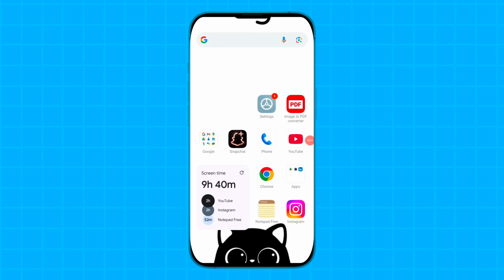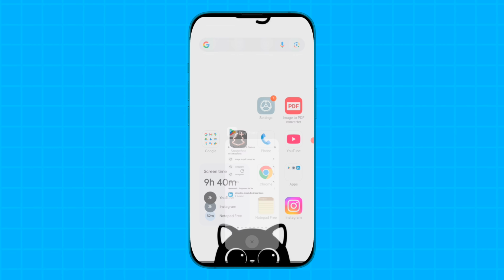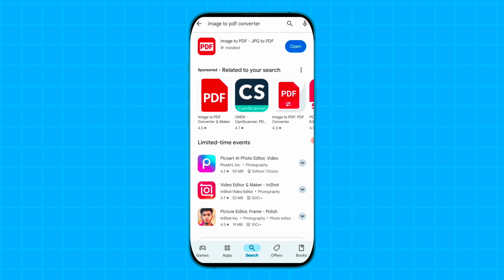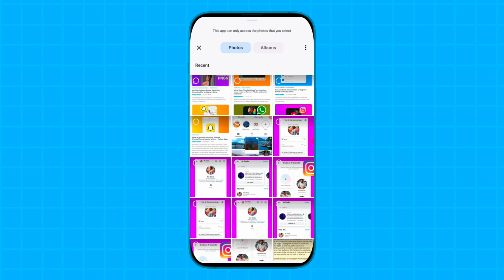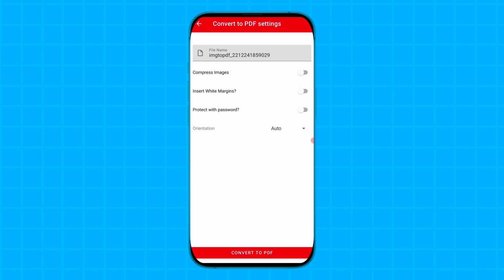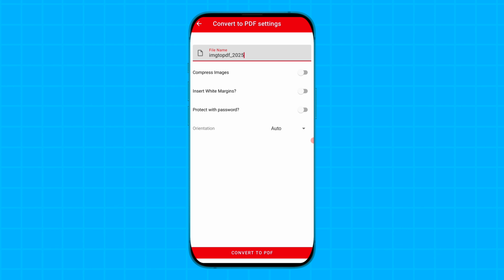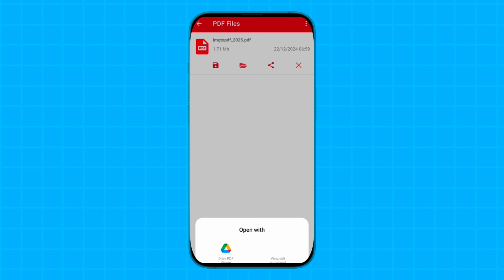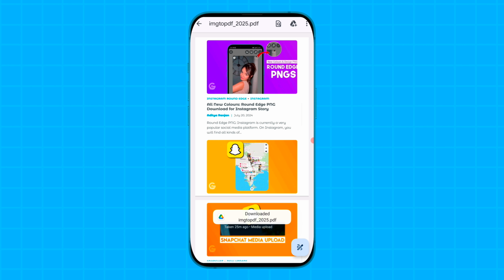How to Convert Gallery Photo to PDF | How to Create PDF file in Mobile from Gallery